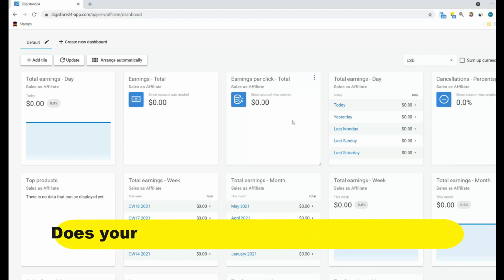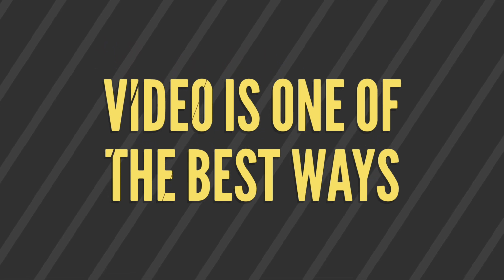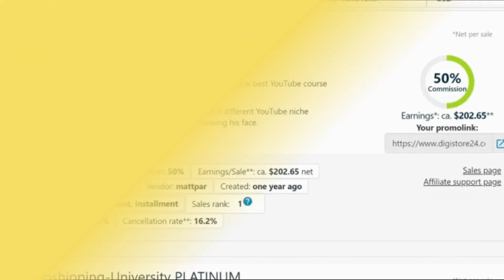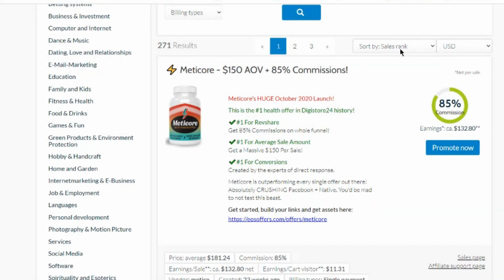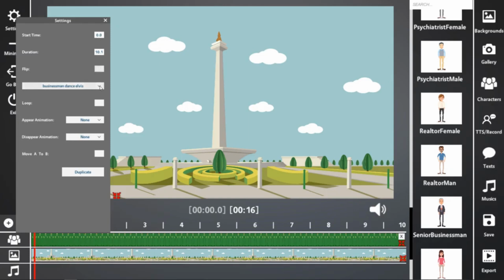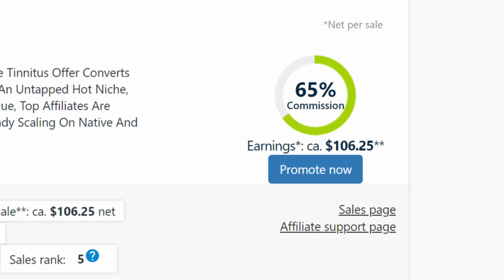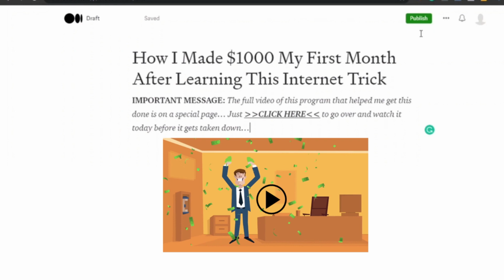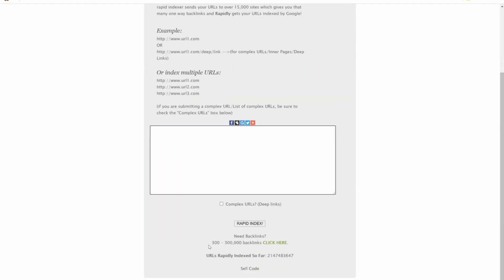How to Promote Digistore24 Products for Free 💥Affiliate Marketing digistore24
If you have made $0 so far with digistore24 affiliate marketing, watch this video and apply the 4 steps. This method works for any type of affiliate product on digistore24. This is a great way to promote digistore24 products for free.

This blog post gives with detailed step by step guide on how to promote digistore24 products for free. While these are several option to do affiliate marketing with digistore24, this is the affiliate marketing method that has worked for me.

After watching the video don't just move on, go ahead and start implementing the method so you can actually make money with affiliate marketing on Digistore24.

Keep in mind that if you are using free traffic, it will take a while to see results. You need to keep trying with different affiliate marketing strategies to see which one works for you.

Videos I am inpsired by